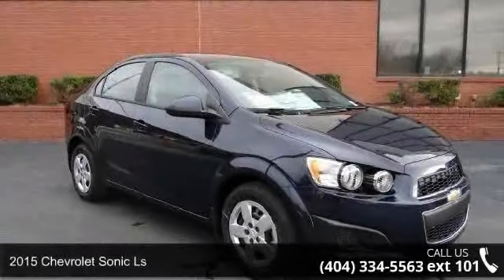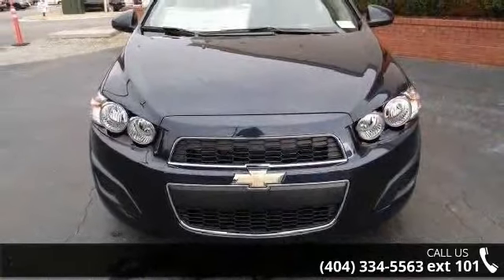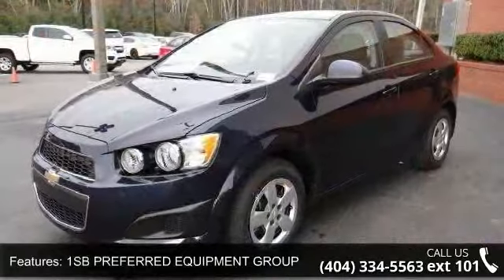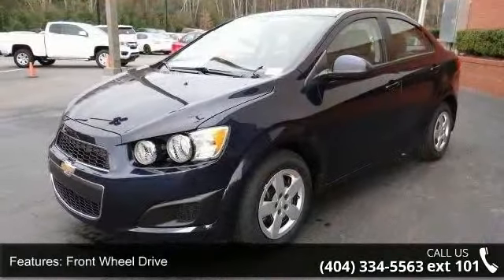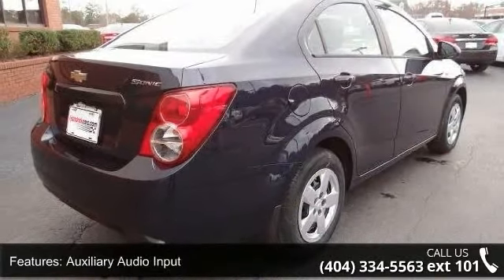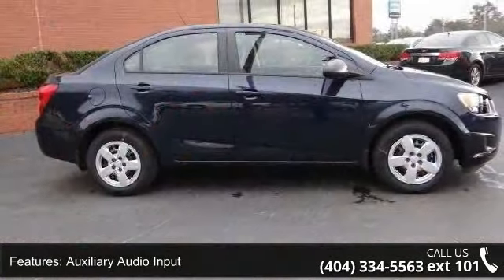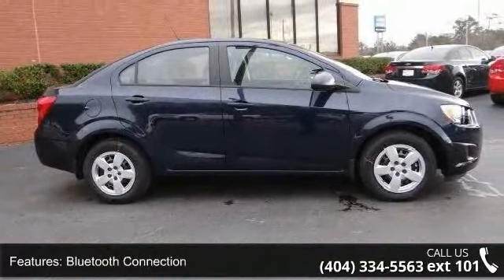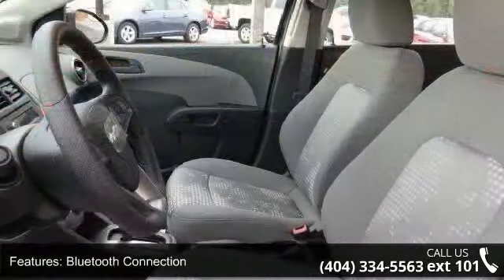2015 Chevrolet Sonic LS - Rick Hendrick Chevrolet of Bufo...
LS trim, BLUE VELVET METALLIC exterior and JET BLACK/DARK TITANIUM interior. 1SB PREFERRED EQUIPMENT GROUP, Overhead Airbag, Onboard Communications System, iPod/MP3 Input. FUEL EFFICIENT 35 MPG Hwy/25 MPG City! READ MORE! KEY FEATURES INCLUDE: iPod/MP3 Input, Onboard Communications System Keyless Entry, Remote Trunk Release, Child Safety Locks, Steering Wheel Controls, Electronic Stability Control. OPTION PACKAGES: 1SB PREFERRED EQUIPMENT GROUP includes Standard Equipment. LS with BLUE VELVET METALLIC exterior and JET BLACK/DARK TITANIUM interior features a 4 Cylinder Engine with 138 HP at 6300 RPM*. VEHICLE REVIEWS: Great Gas Mileage: 35 MPG Hwy. VISIT US TODAY: We want to be your car dealer-please tell us how! Horsepower calculations based on trim engine configuration. Fuel economy calculations based on original manufacturer data for trim engine configuration.